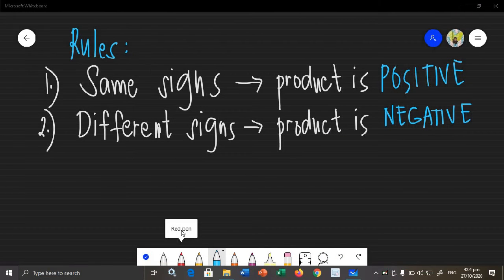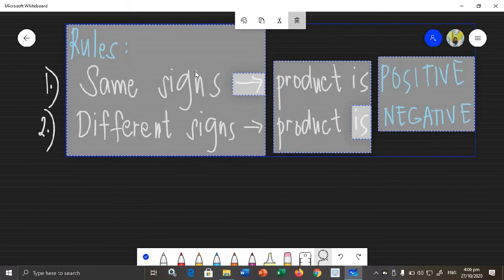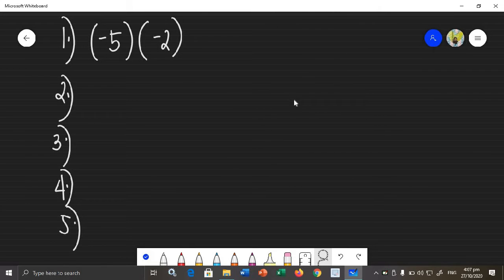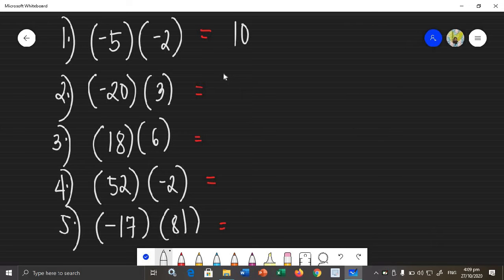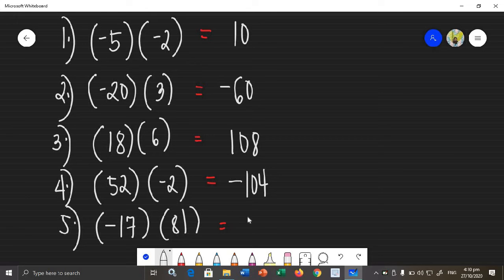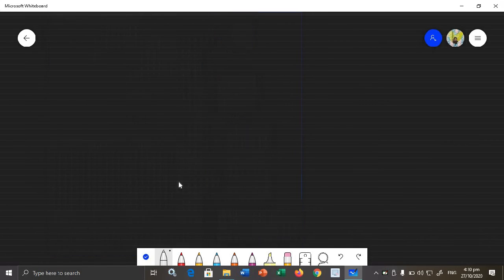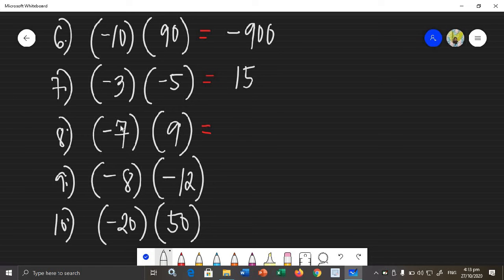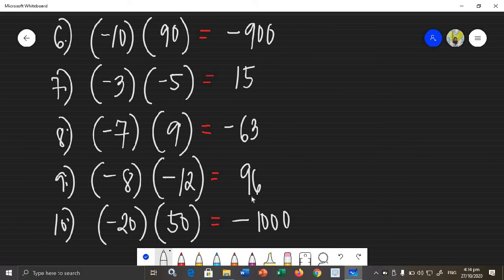Grade 7│LESSON 9: Multiplication of Integers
Hi! For this video, you will learn how to multiply integers. Thanks and see you on my next video :)